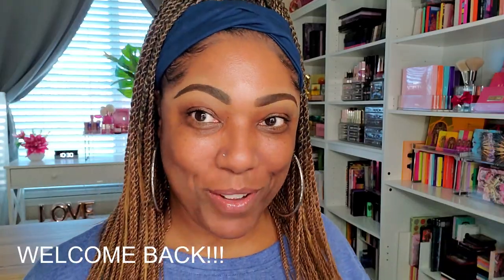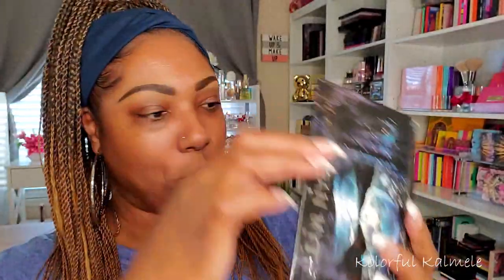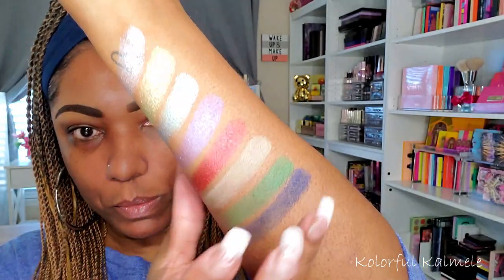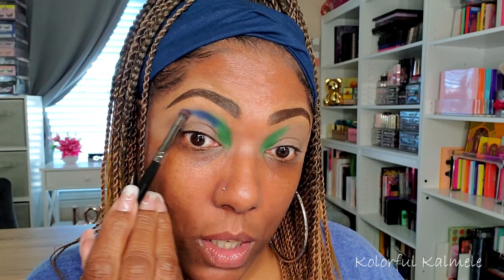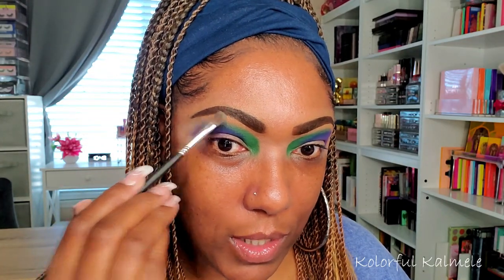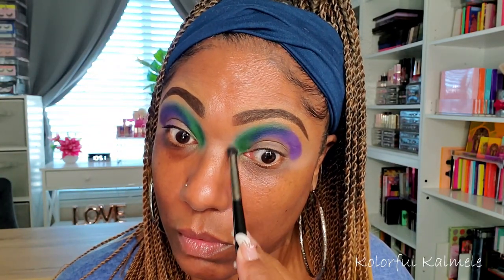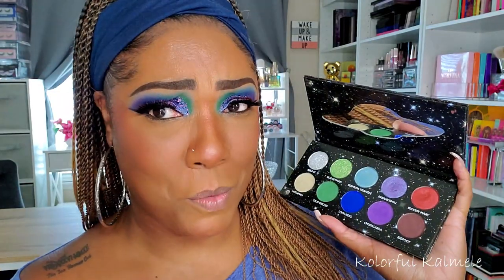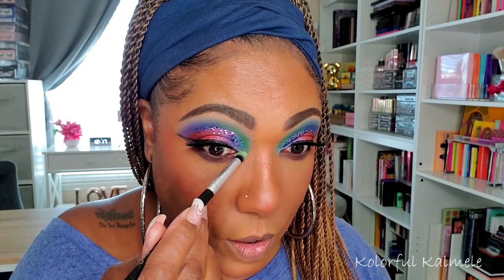Black Moon Cosmetics URBAN MYTH PALETTE - First Impression Eye Look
Face of the Day:
Black Moon Cosmetics Urban Myth Palette
Murad Rapid Age Spot Lightening Serum
Osea atmosphere Protection Cream
Milani Prime Protect Primer
Milani Screen Queen Foundation – 480 Spiced Toffee
Too Faced Peach Perfect Mattifying Loose Powder – Translucent Caramelized Peach
Jcat Aquasurance Compact Foundation - Espresso
Morphe Glamabronze Bronzer – Phenom
Revolution Dimension Face Palette
Loose Duochrome Glitter (Brand Unknown)
Wonder Cat Lashes – Style July
Fenty Beauty Stunna Lip Paint – Underdawg

Hi Guys!!

Thank you for stopping by to check out my video trying out the Urban Myth palette from Black Moon Cosmetics.  These are just my thoughts and first impressions.

Mail:
Kolorful Kalmele
5198 Arlington Ave #363